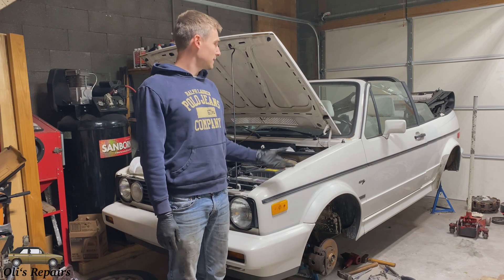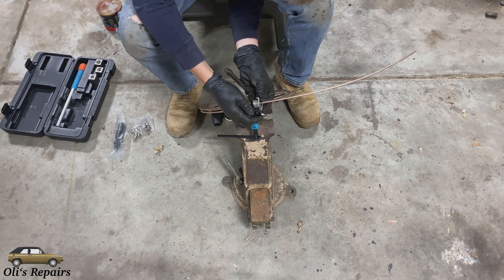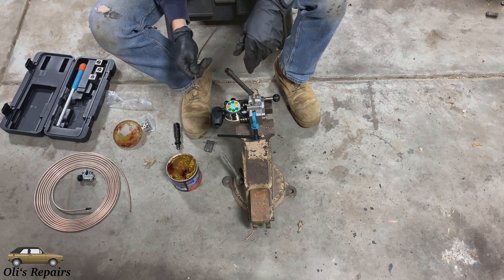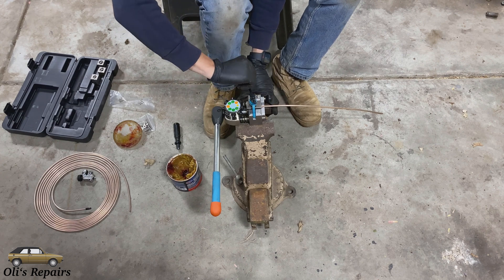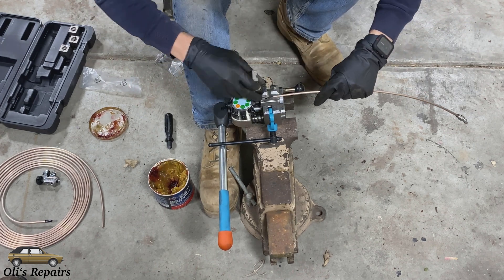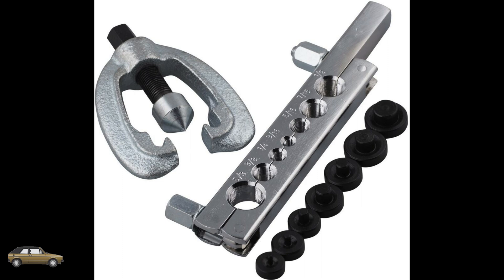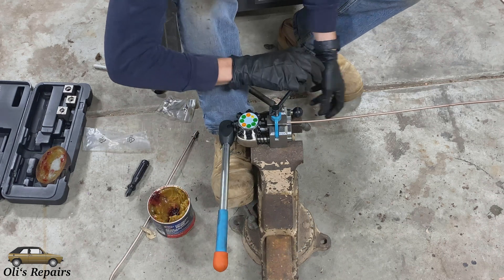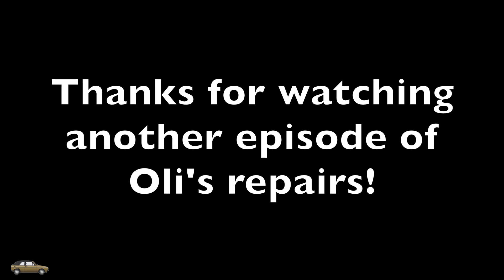Make your own brake lines!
How to make your own brake lines with bubble flairs. It's really easy actually!!

00:18 - Tools/Parts Required
00:27 - How to flare brake lines (bubble flare)
03:31 - Tool Discussion/review

Tools/Parts Required
- 3/16“ or 4.5mm nickel copper brake line
- 3/16“ or 4.5mm stainless steel brake line
- Stainless steel brake line nuts 10mm x 1
- Brake line tubing cutter
- Brake line demurring tool
- Brake flare tool

Torque specs:
- Brake line union: 11-15ft/lbs